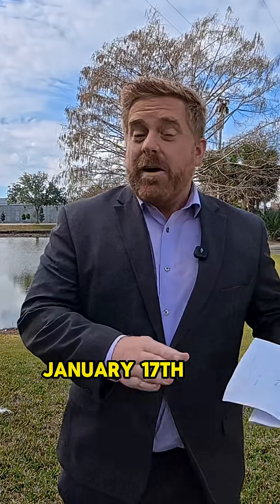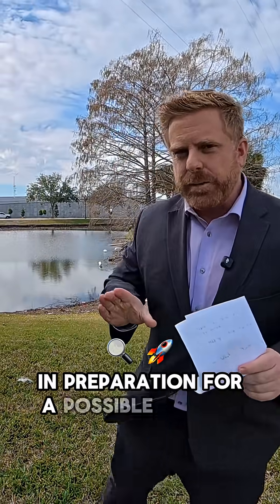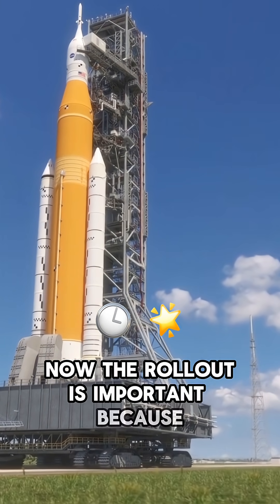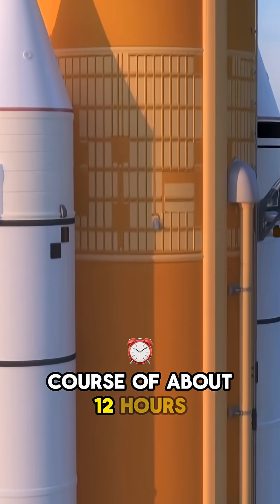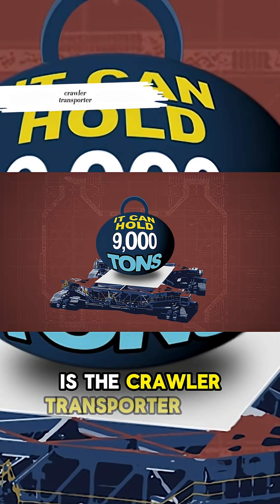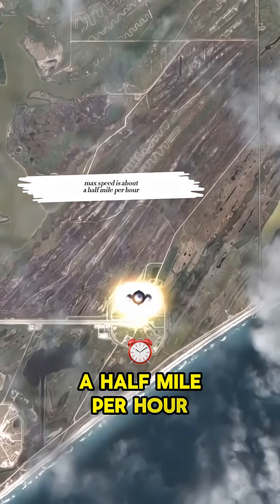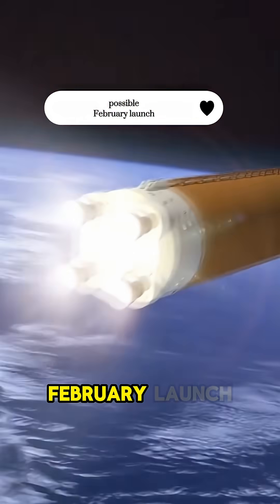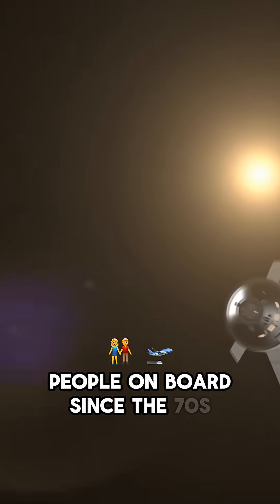Artemis Rollout planned for January 17th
We are getting one step closer to sending people back to the moon.